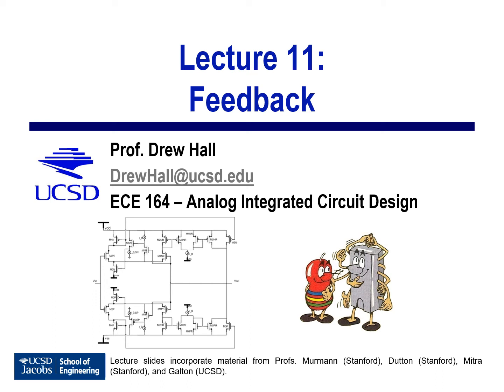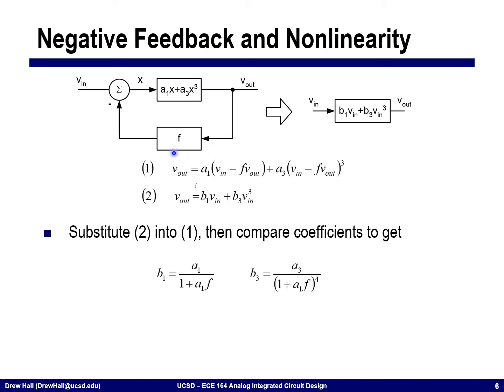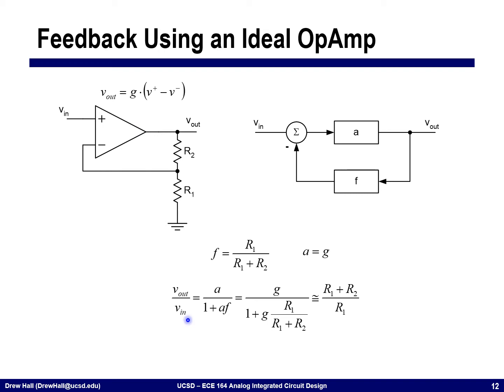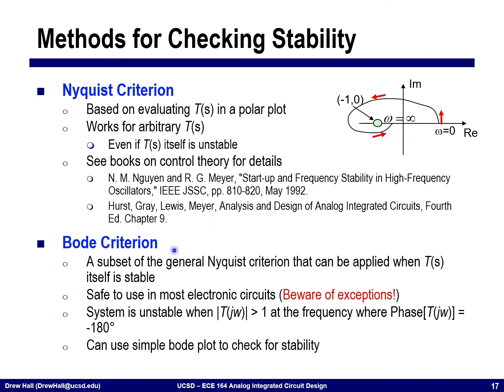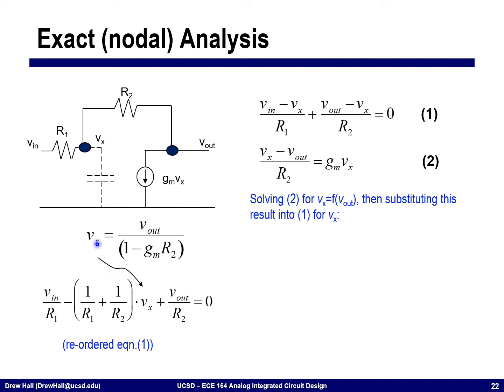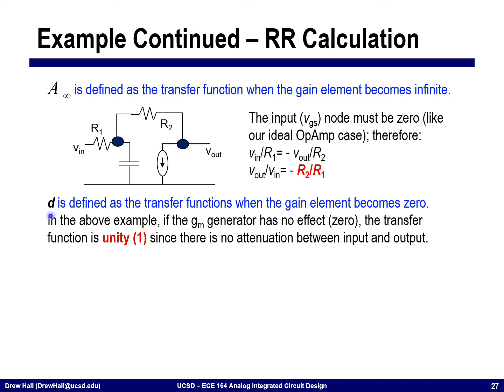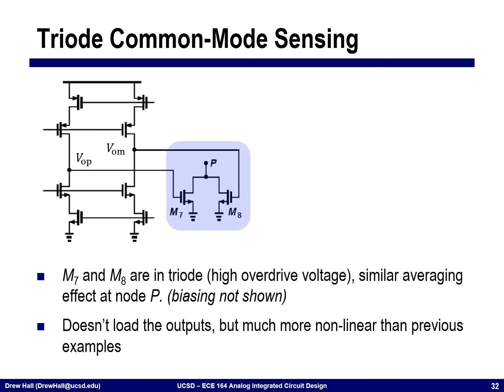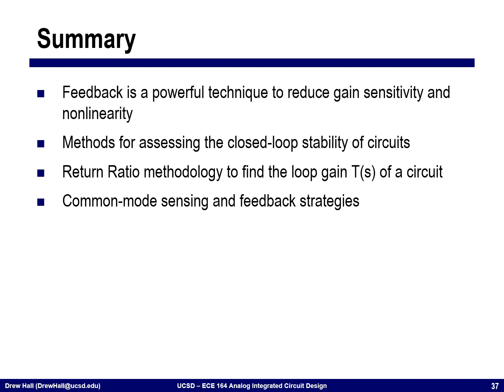ECE 164 - Lecture 11: Feedback